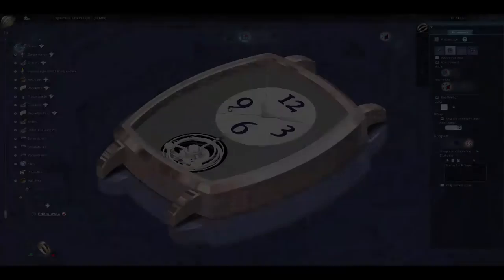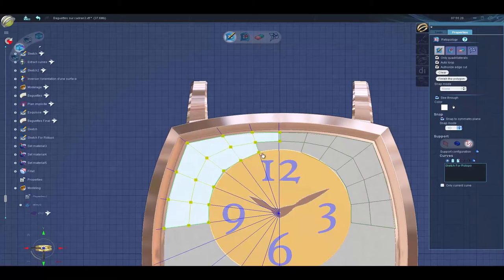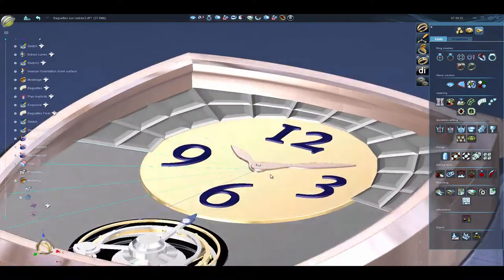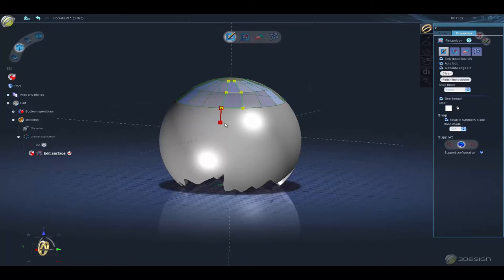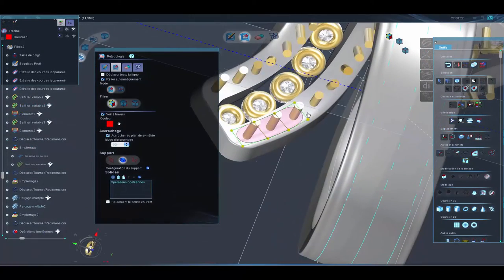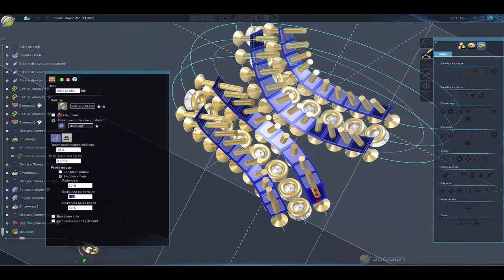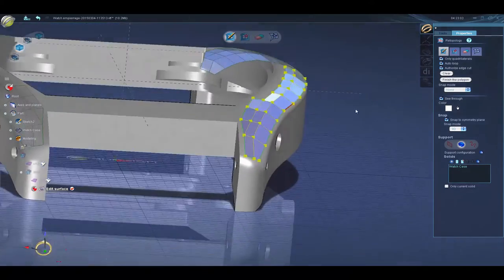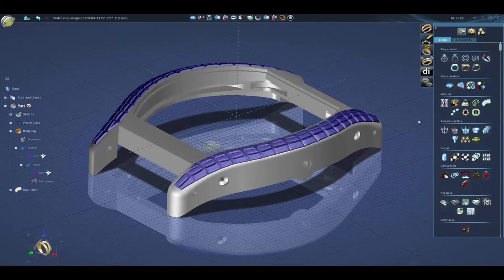3DESIGN V9 : Baguettes, Honeycomb. Creation and manual adjustments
for more information on how to revolutionize your business.